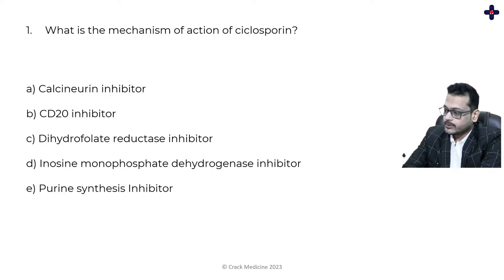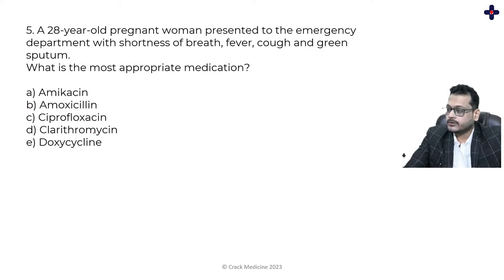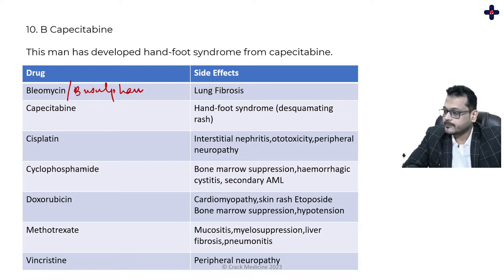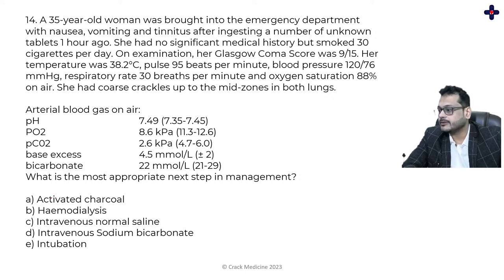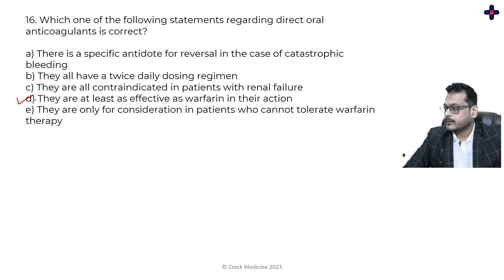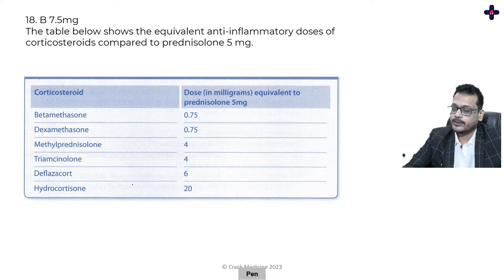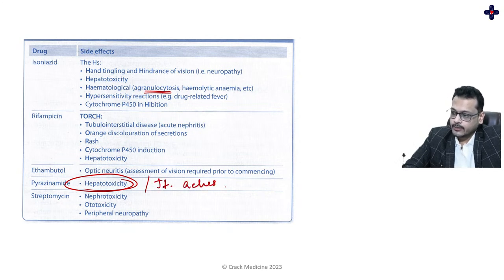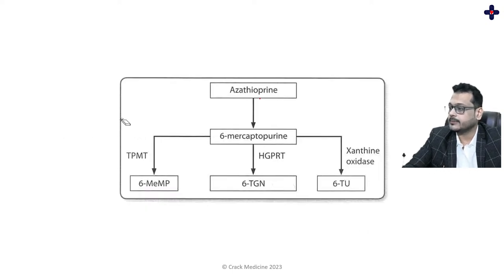Pharmacology | Comprehensive Lecture | MRCP(UK) Part 1 | Premium Lecture | Crack Medicine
This video presents a comprehensive, rapid revision lecture on pharmacology for MRCP Part 1 candidates. It covers the fundamental principles of pharmacology and their clinical applications, making it an essential resource for medical professionals preparing for the MRCP exam. Whether you're a medical student looking to refresh your pharmacology knowledge or a clinician preparing for the MRCP exam, this video is sure to be a valuable resource.

Premium Lecture (Complete Course available on our website) of Pharmacology for MRCP Part 1 by Crack Medicine.

Crack Medicine MRCP Preparation Playlist Crack

Crack Medicine MRCP | MRCP Exam | MRCP Part 1 Exam | MRCP Part 2 Exam | PACES | Royal College MRCP | MRCP Part 1 | MRCP revision | | Pharmacology | MRCP Part 1 Crack Medicine | Pharmacology MRCP | Pharmacology MRCP Crack Medicine brings you yet another MRCP revision session to prepare you for MRCP Part 1. In this session, Our Consultant will be discussing MRCP important topic “Pharmacology”, he will cover the basics of the chapter through important questions, and tips & tricks to remember the concepts and solve questions. Watch this video to know all about “Pharmacology” . Crack Medicine is a free YouTube channel to help MRCP aspirants in their preparation for MRCP exams. The channel will guide you in making a strategy to decode the MRCP question paper, revise every detail of all the subjects and make a study plan that will help you prepare with confidence. Our Crack Medicine experts are committed to giving the best guidance for MRCP Exam preparations by analysing the crucial needs of the doctors who want to crack the entrance exam and get through MRCP.

Let’s study smart and know how to crack the MRCP Exam with ease. In this MRCP Part 1 Live Online Class, Our Doctor will touch upon important questions, and strategy for “Pharmacology” He is a passionate teacher and has helped many doctors crack the MRCP. During LIVE online classes he shares his personal experiences with doctors preparing for the MRCP Exam. This helps the doctors get acquainted with the MRCP exam and make a study plan and strategy that will help them crack MRCP Part 1, MRCP Part 2 & The PACES Exam.